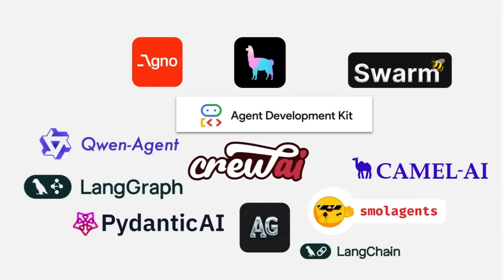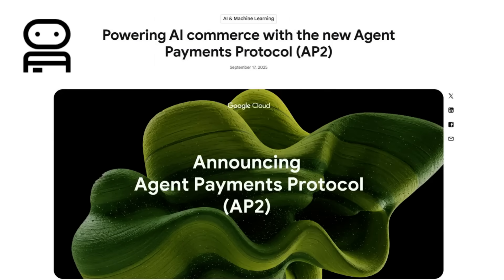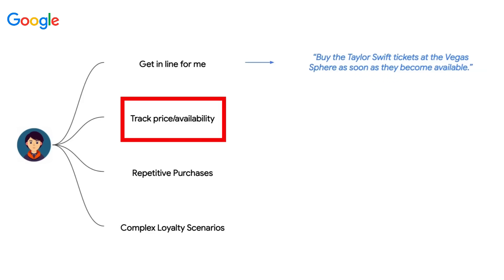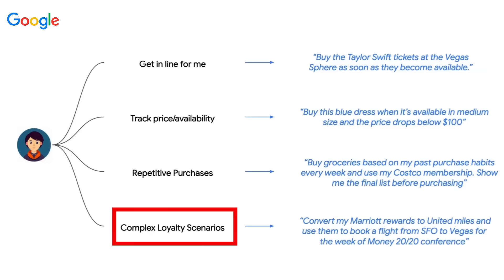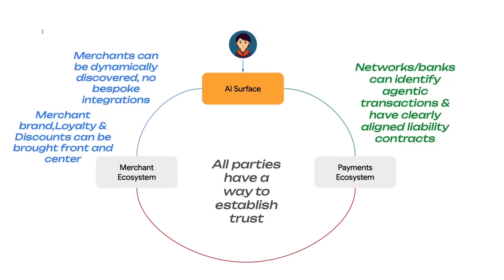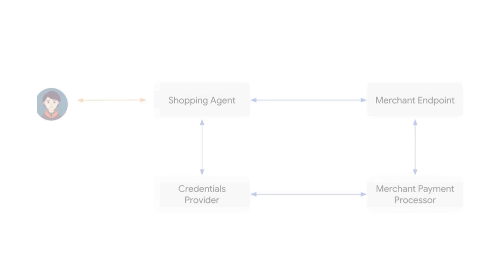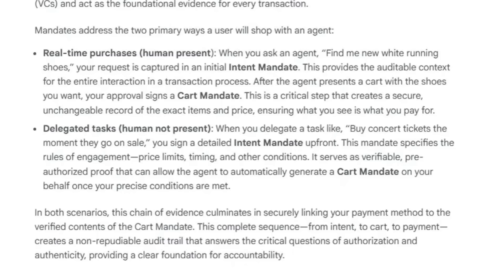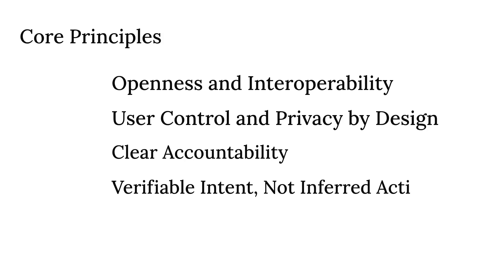Google's NEW Agent Money Protocol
In this video, I look at A2P, Google's new agent payments protocol.  We look at some of the key facts behind it, where it sits in comparison to A2A and MCP, and how you can get started.

⏱️Time Stamps:
00:00 Intro
01:00 Agent Payments Protocol
01:41 AP2 Use Cases
06:42 Core Principles of Agent Payments Protocol
08:16 Google Agent Store
08:49 Agent Payments Protocol Github